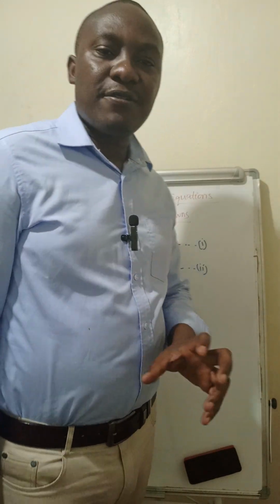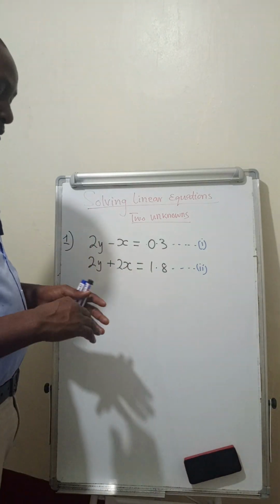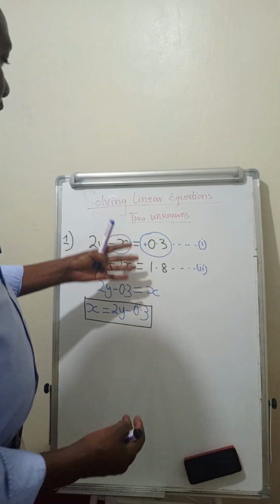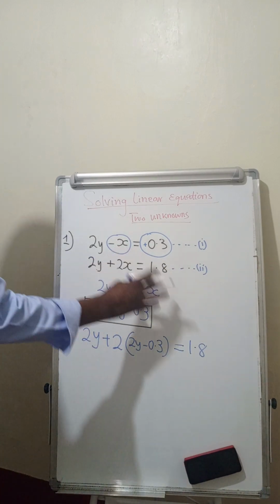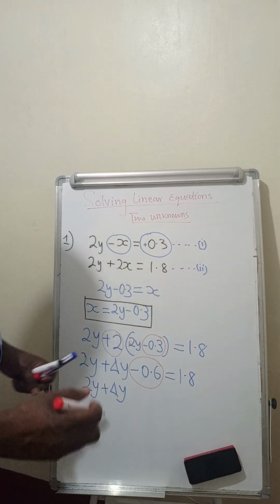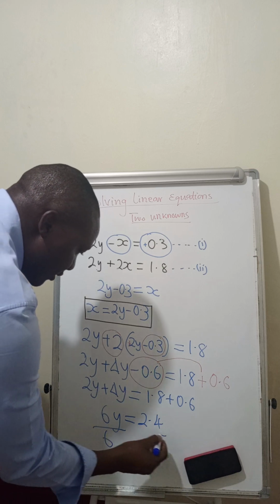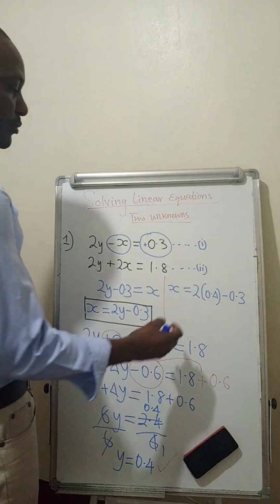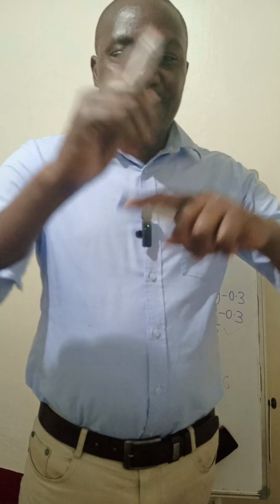LINEAR EQUATIONS BY SUBSTITUTION METHOD-PART 3